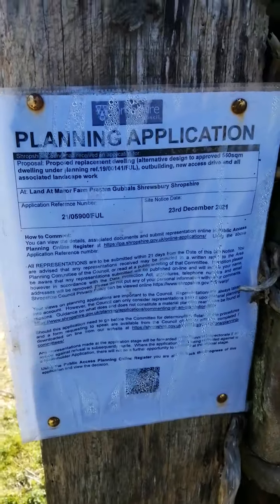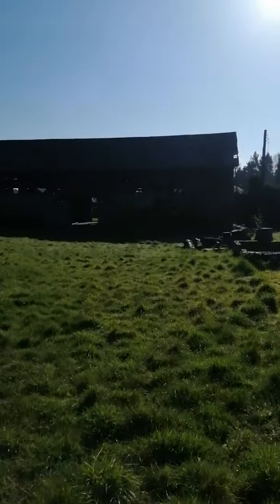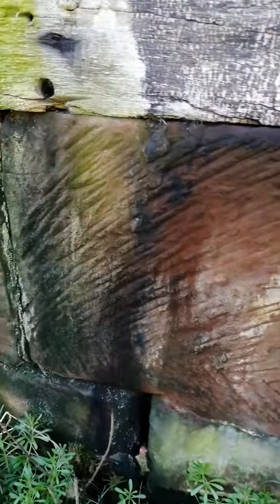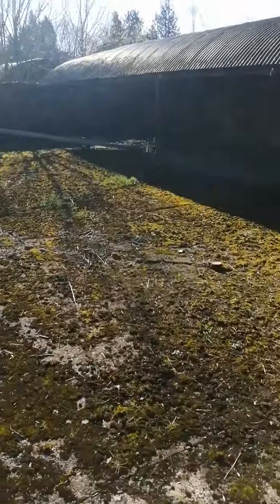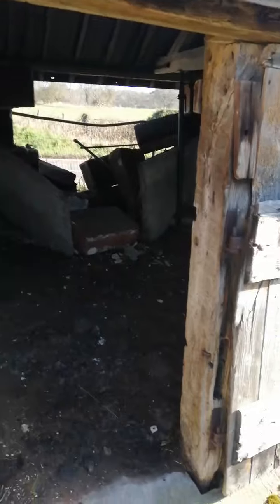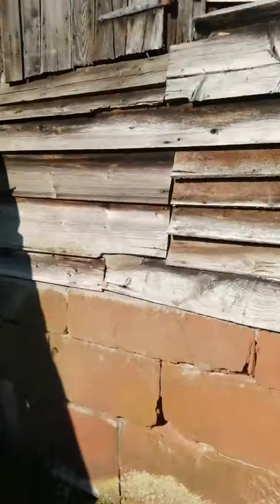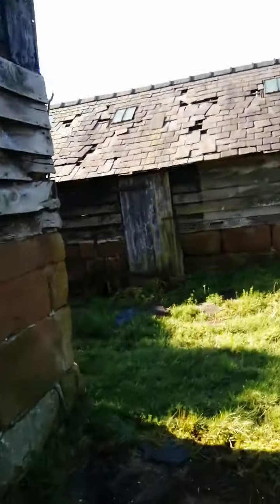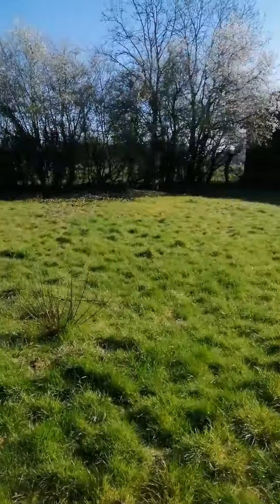building to explore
sorry not 25 years ago , it was 35 years ago I did community service here then refused to work after a lovely hunts lady told me they used it for the hunt , I'm going to look at the planning application and see what I can find , I will keep you informed 😁
the holes in the barn I can only assume they are for drying hay